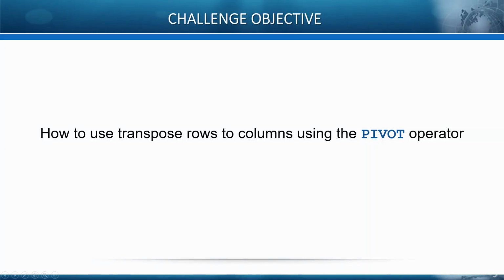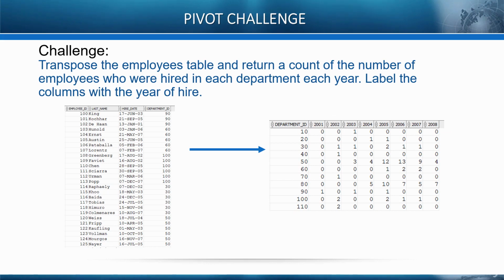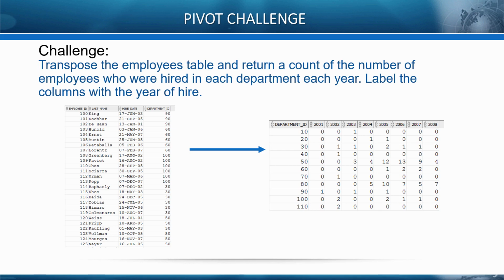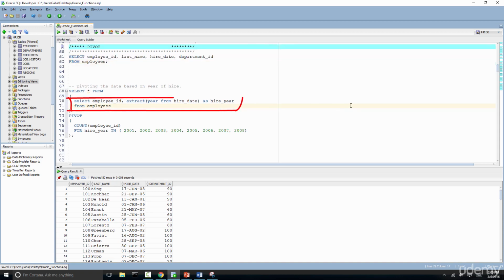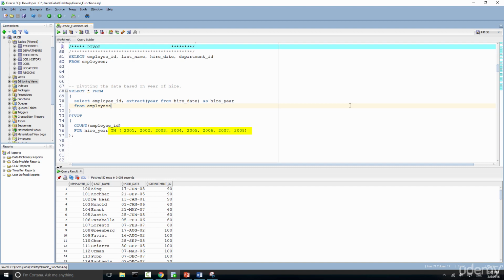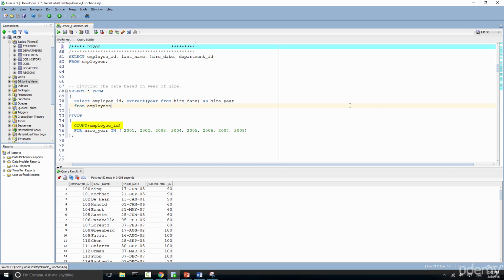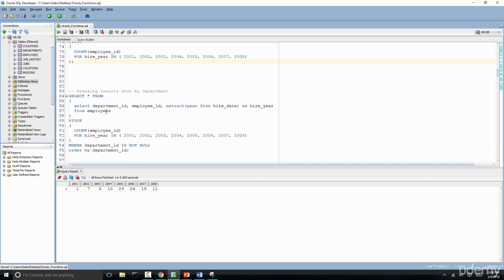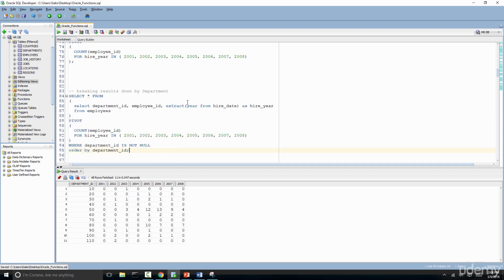Transposing data in a report Flip rows to columns in Oracle SQL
In this training video we will learn load data in a report, Flip rows to columns in Oracle SQL